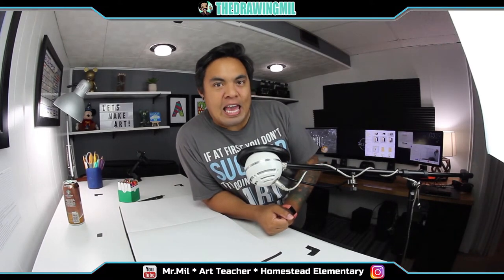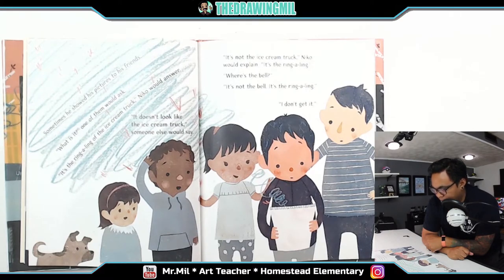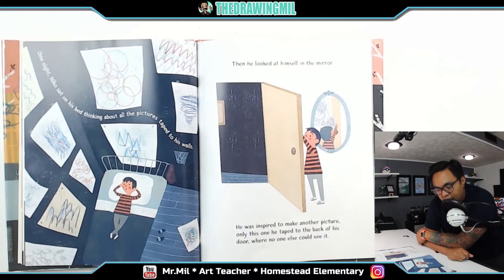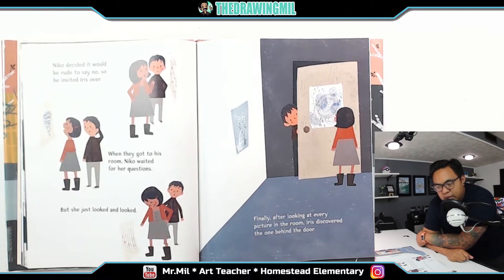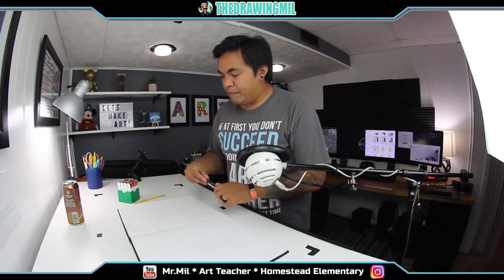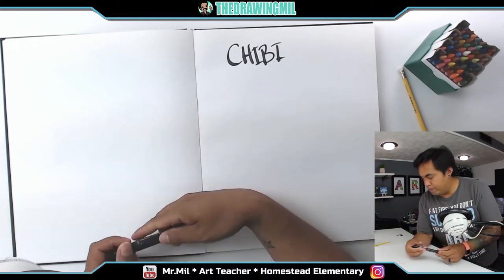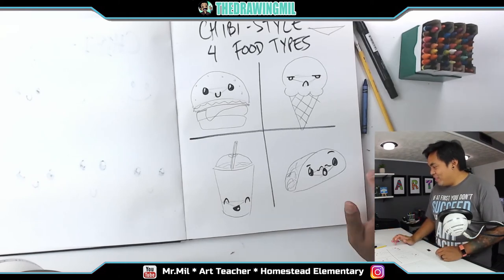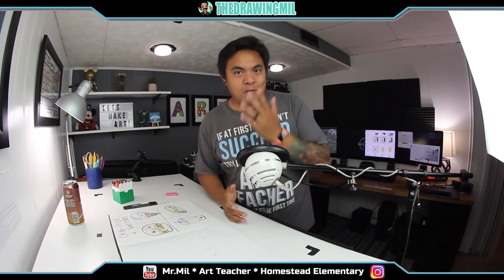3rd Grade Week 3: Emotions with Chibi Style Cartooning